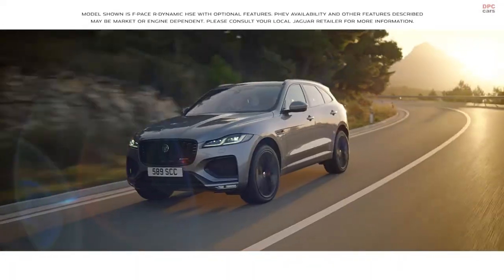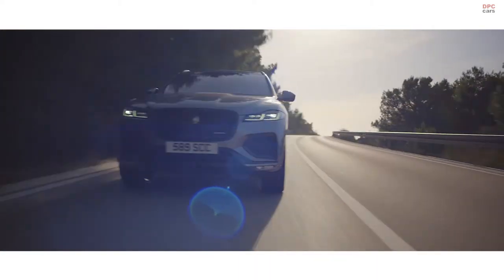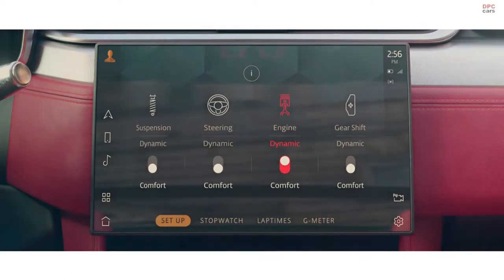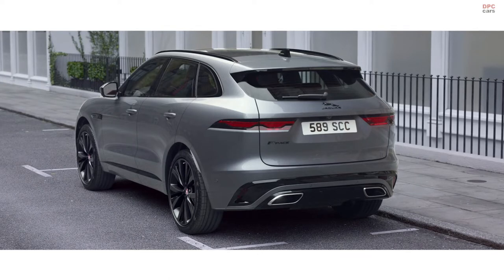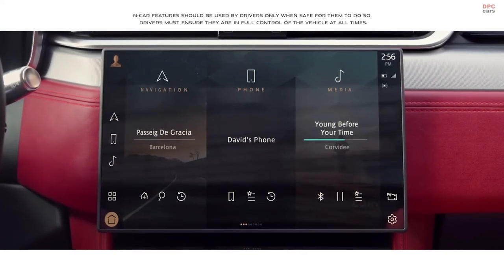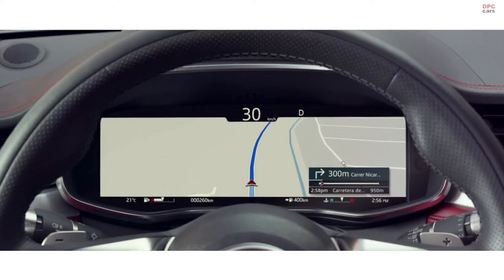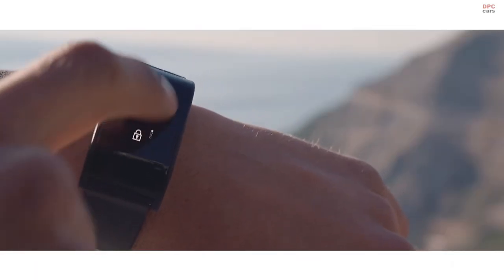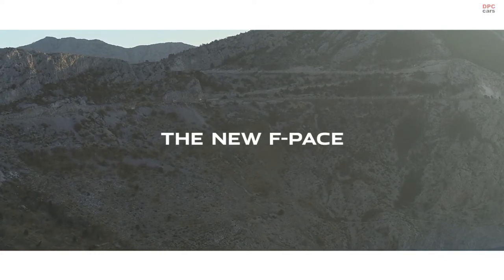2021 Jaguar F PACE Design Performance and Technology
Introducing New F-PACE: Enhanced exterior design, an all-new interior, advanced connectivity and efficient electrified powertrain capability for the first time

Enhanced exterior: New bonnet design, super-slim all-LED quad headlights, new grille, and new rear lights and bumper for a more assertive presence

Crafted interior: All-new interior features exquisite details, luxurious materials and intuitive technology to create a tranquil cabin space for all occupants

Electrified powertrains: Plug-in hybrid electric vehicle (PHEV)** and mild-hybrid (MHEV) powertrains for enhanced efficiency and refinement

PHEV**: Plug-in four-cylinder hybrid 404PS petrol powertrain is capable of an

all-electric range of up to 33 miles (53km)* with CO2 emissions from 49g/km*

Six-cylinder MHEV petrol and diesel: New 340PS and 400PS in-line six-cylinder 3.0-litre Ingenium petrol and latest in-line six-cylinder 300PS Ingenium diesel engines with MHEV technology deliver refined power and exceptional performance

Latest diesel engines: Next generation 2.0-litre, four-cylinder, turbocharged Ingenium diesel engine delivers improved efficiency with MHEV technology

Always connected: Technologies include Jaguar’s latest Pivi Pro dual-sim infotainment accessed through an all-new 11.4-inch HD curved glass touchscreen

Always up-to-date: Software-Over-The-Air capability ensures latest vehicle systems and infotainment are installed seamlessly and remotely

Occupant wellbeing: InnovativeActive Road Noise Cancellation and cabin air ionisation with PM2.5 filtration to capture ultrafine particles and allergens